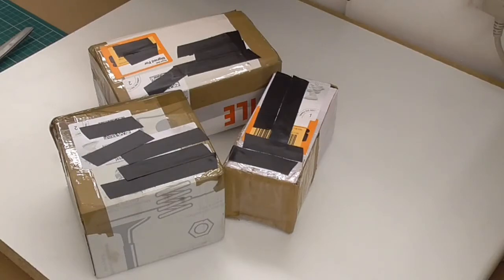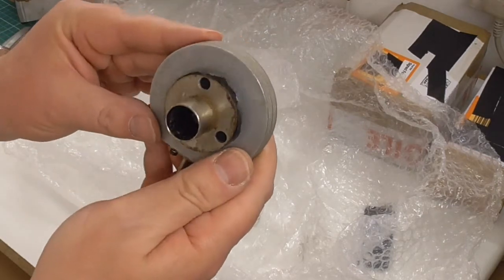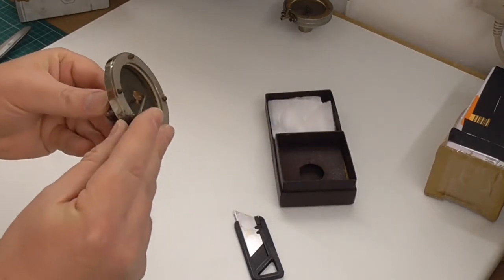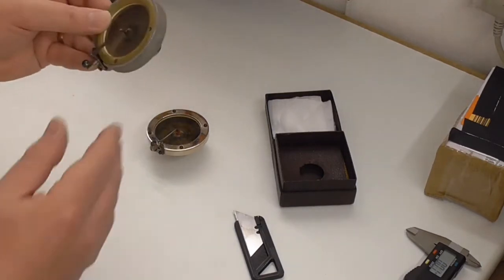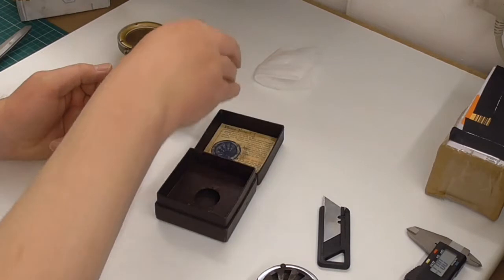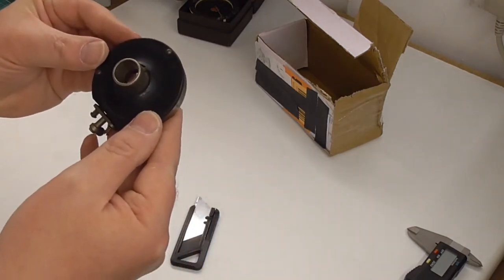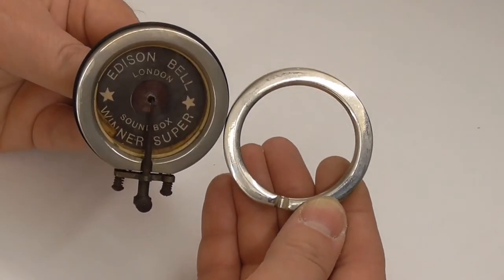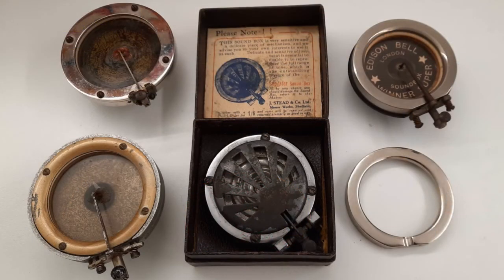3 more boxes of gramophone bits!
Three more boxes of gramophone bits I have bought on email - plenty of options for future projects/videos and I talk about some of them